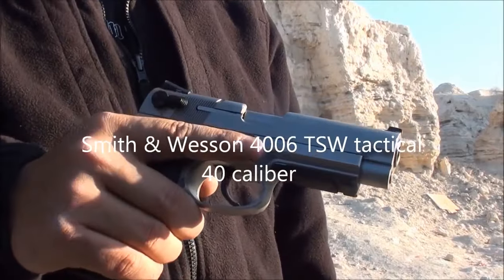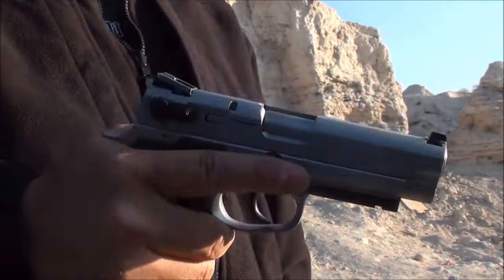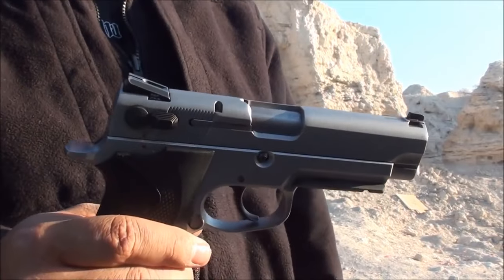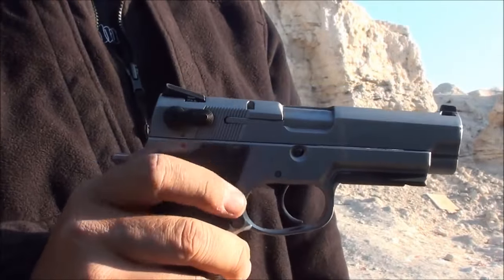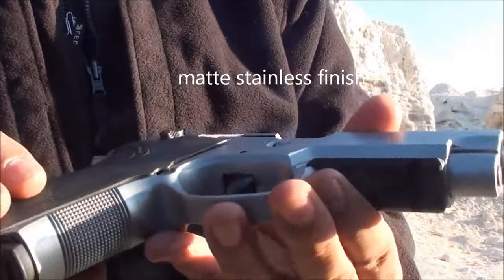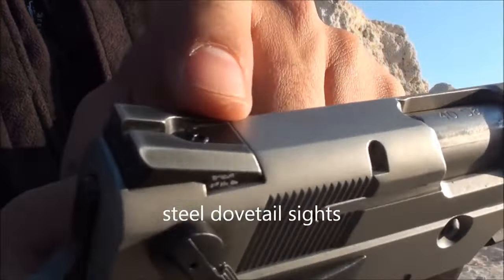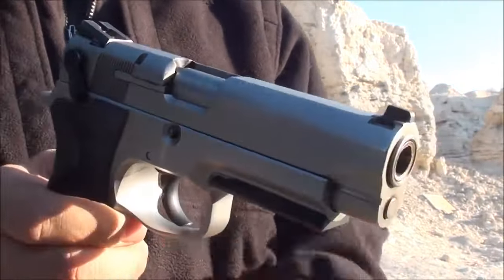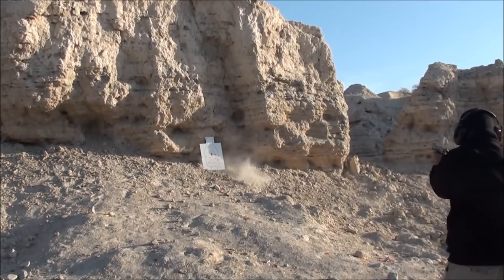Smith & Wesson 4006 TSW tactical - remember 40 caliber pistols?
Remember when police departments all carried 40 caliber handguns?

This is my old duty gun from many years ago.

3rd channel - Mixflip Extra - This is my behind the scenes backup channel. I voice opinions, talk about world events...whatever sparks my interest.

4th channel - Check This Out (totally random video postings until I figure out what to do with it)